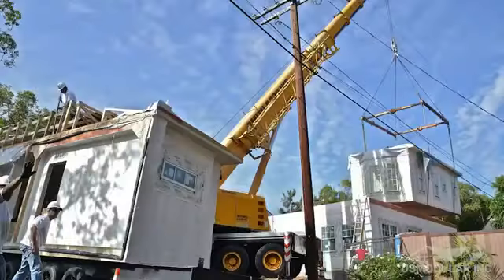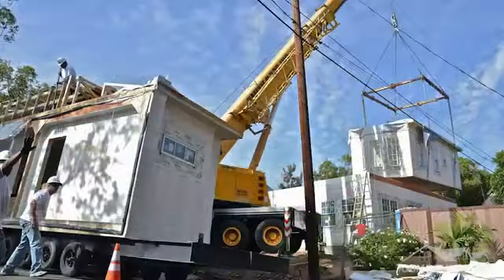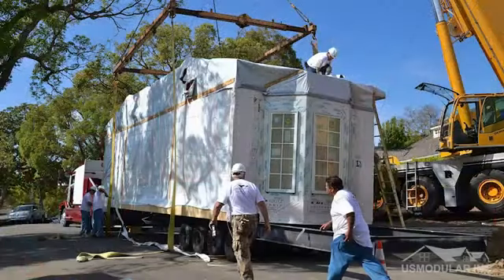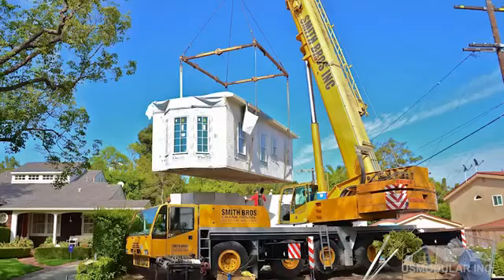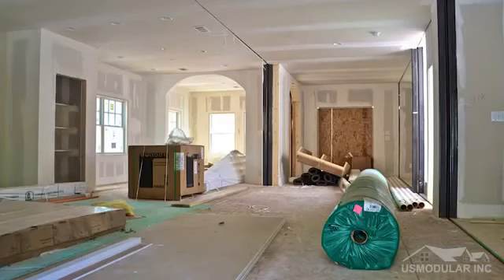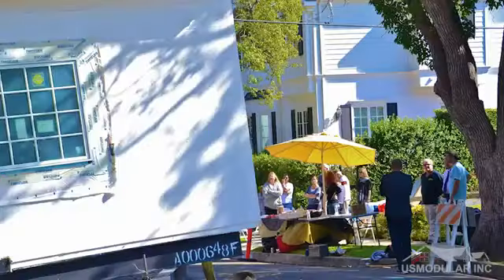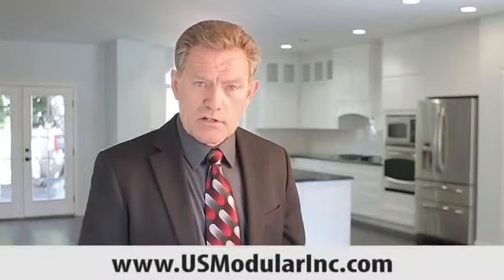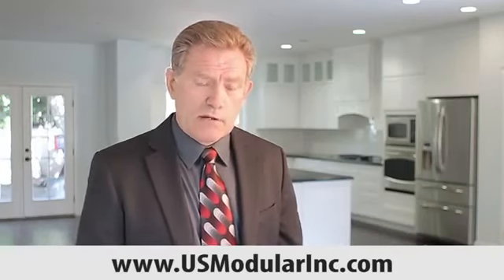Modular Construction Meets Modern Family in Cheviot Hills, CA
US Modular Inc. builders of distinctive custom Single Family homes, Multi-family homes and Commercial buildings in Los Angeles, CA